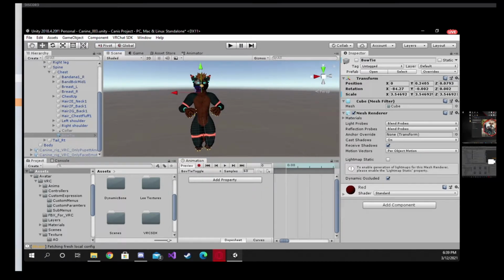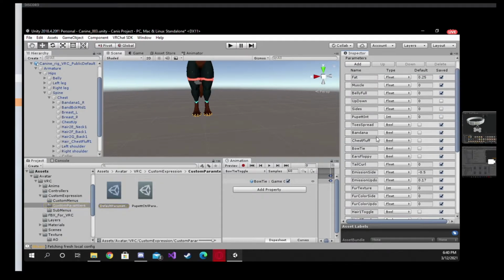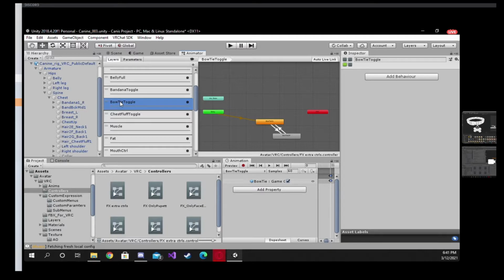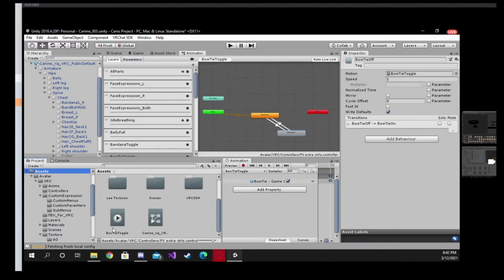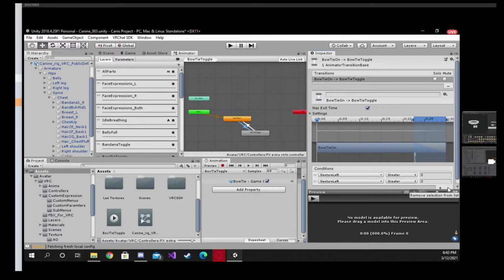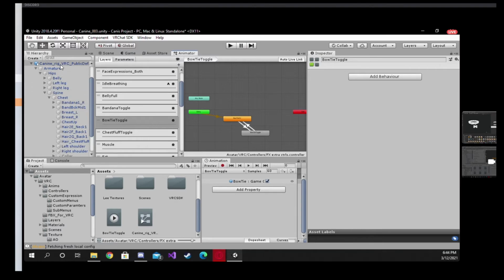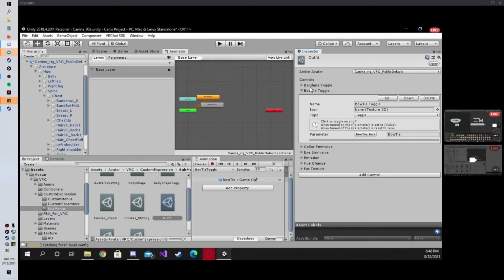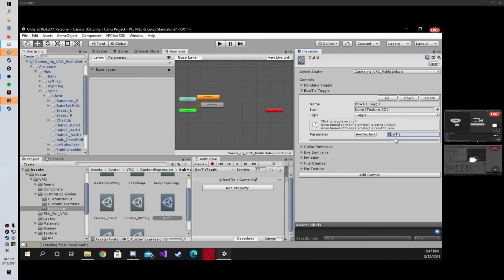Quick VRChat SDK3 Avatar Toggle Tutorial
Just a quick video I made for a friend and anyone else who would need it. Not the best tutorial on the market, but ye!

My friend recorded me while I was explaining it.